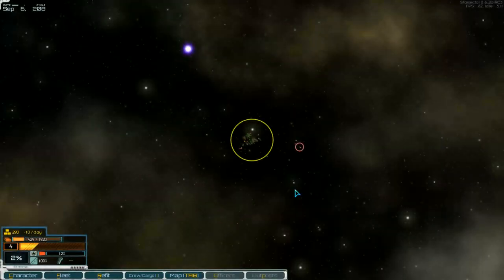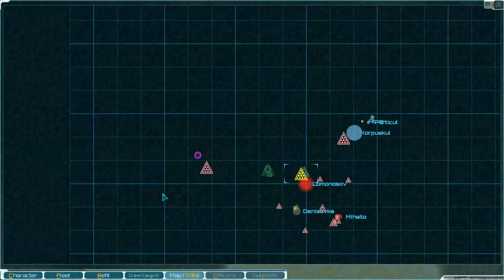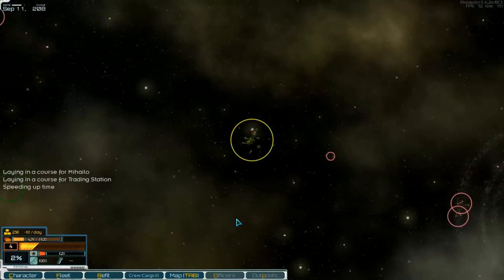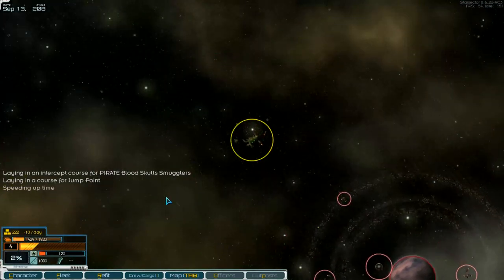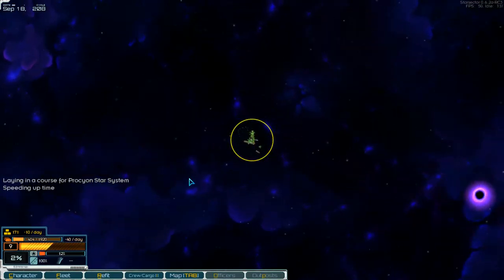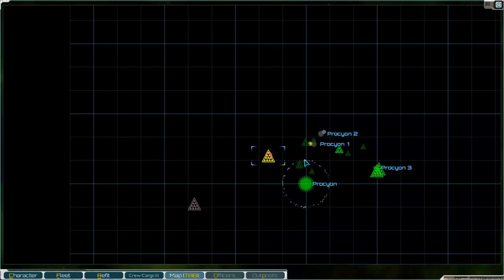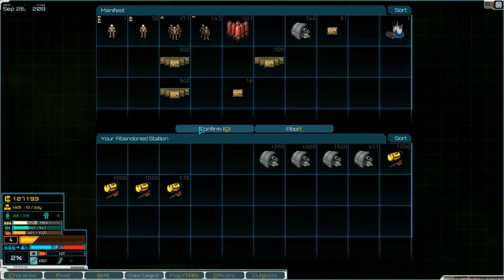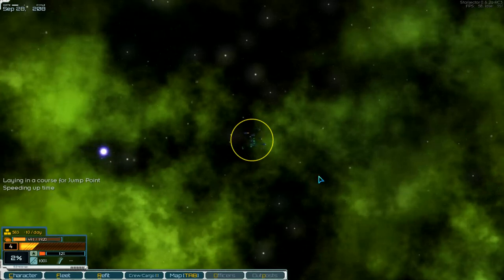Let's play starsector part 97 english ironclads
Wir spielen Starsector. Ein strategisches Weltraumspiel mit Raumschiffen, Raketen, Kampfeinheiten und noch vielen anderen Möglichkeiten! Stufenanstiege sind genauso vorhanden, wie dass Ausrüsten der eigenen Schiffe.

Über Kritik, positiver wie negativer Art, bin ich dankbar, schreibt es unten rein. Bitte sachlich bleiben. Falls Ihr ein "Dislike" gebt wäre es schön zu kommentieren warum! Aber diese Leute haben das hier gar nicht gelesen! ;)